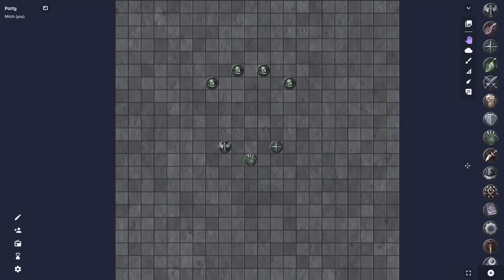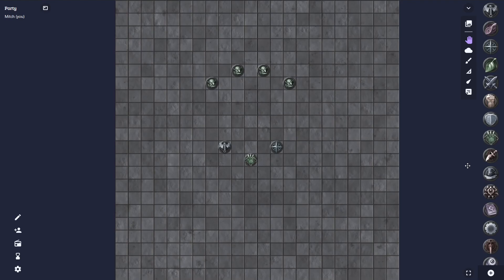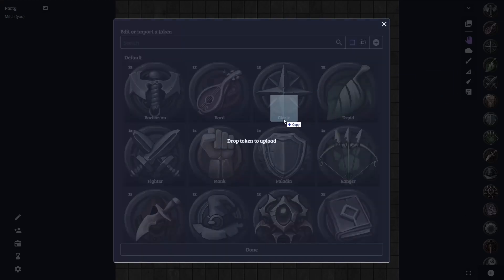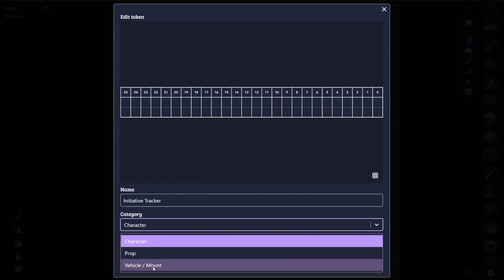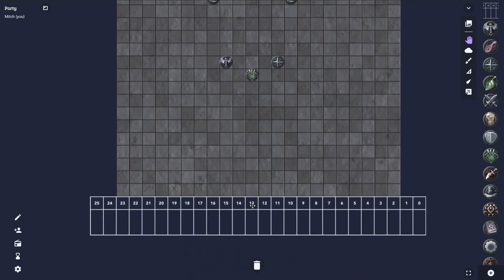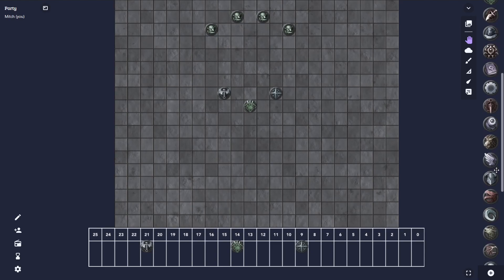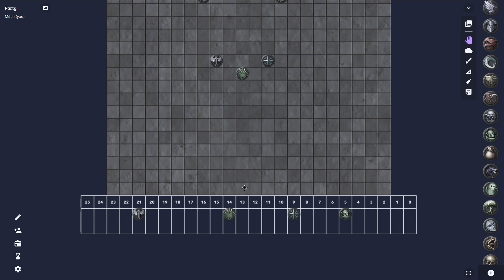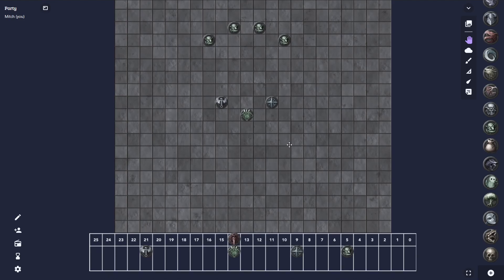Initiative Tracking in Owlbear Rodeo 1.0 (Outdated)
Owlbear Rodeo 2.0 is now out!

To track initiative in Owlbear Rodeo you can use an initiative tracker token. In this video we go over setting this up.

0:00 Intro
1:20 Importing an Initiative Tracker
2:26 Using Initiative Tracker Tokens